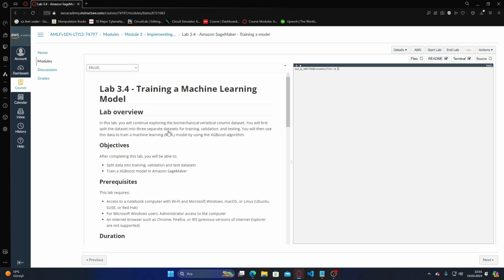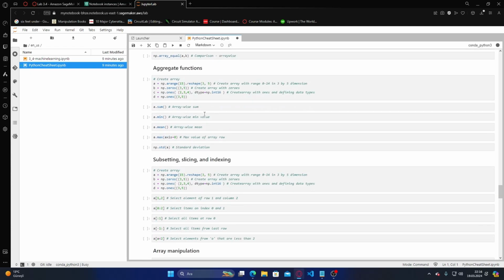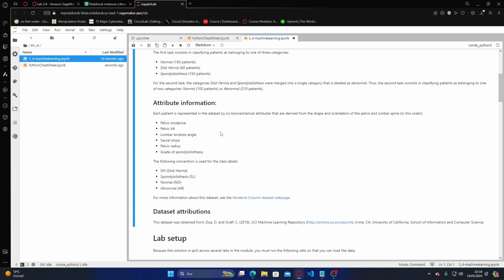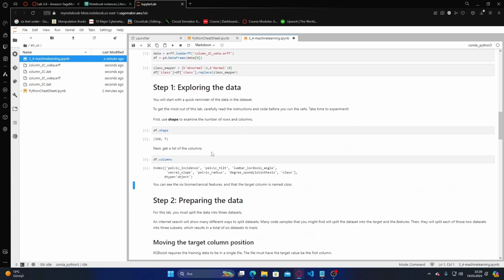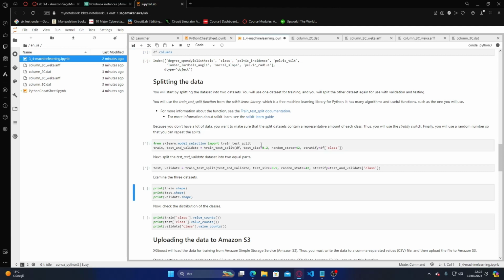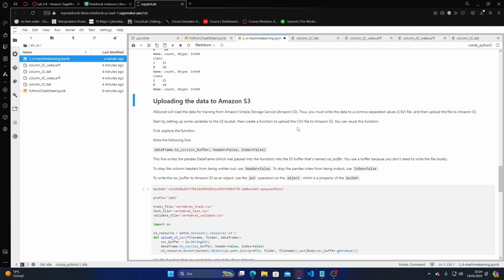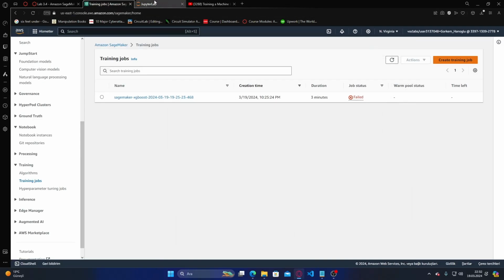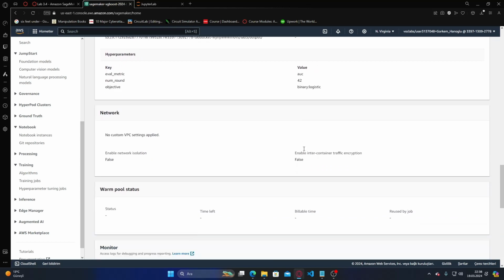Data Science Homework 4- Lab 3.4 - Amazon SageMaker - Training a model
Lab 3.4 - Amazon SageMaker - Training a model